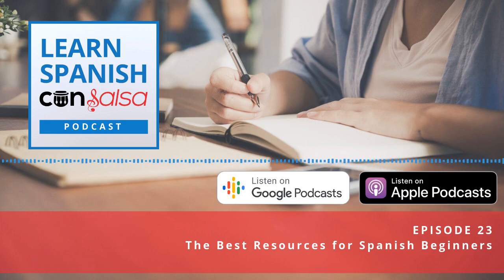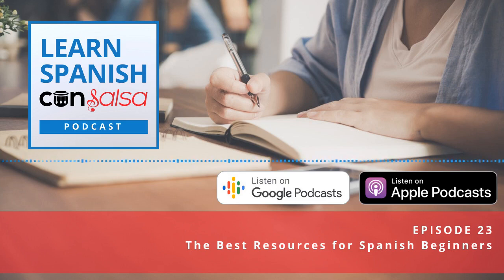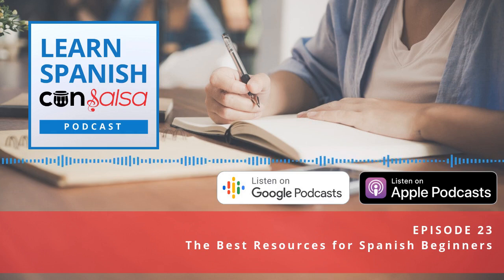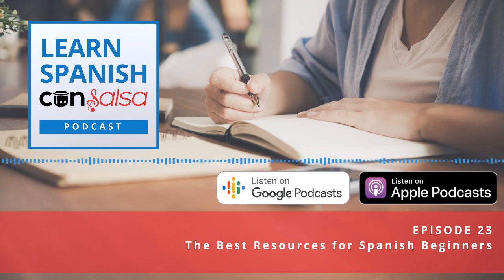🎙️ LSCS Episode 23: The Best Spanish Resources for Beginners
If you’re just getting started with Spanish and aren’t sure what to do first, this episode is for you. I break down my 5 favorite free and low-cost Spanish resources for beginners, and why you should use them. I also talk about things you should avoid and what to focus on at your level. See the links below for full reviews and discounts for the resources mentioned in the episode.

StudySpanish.com